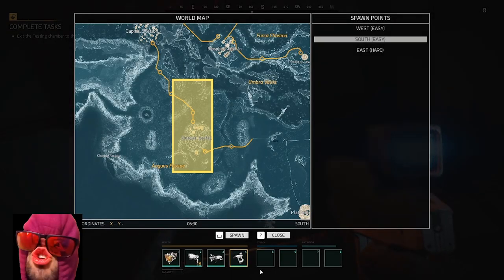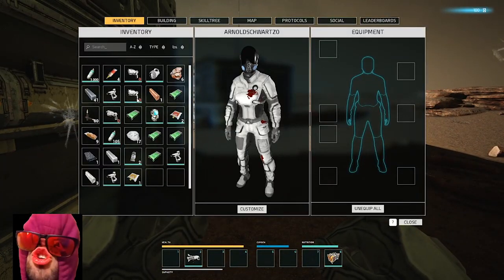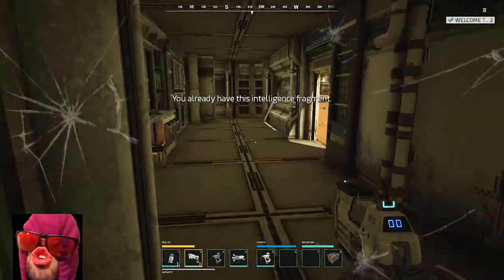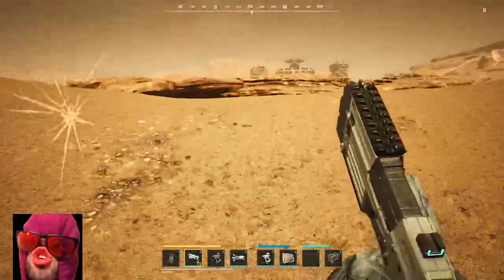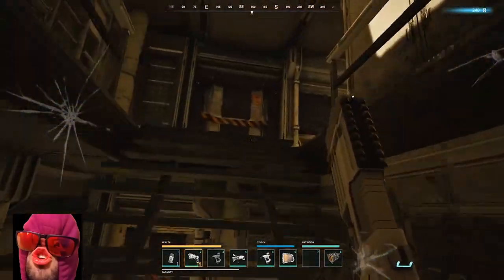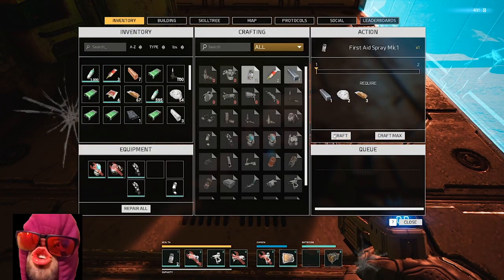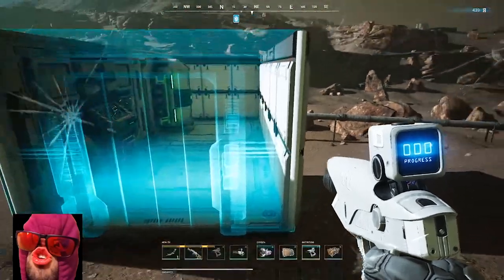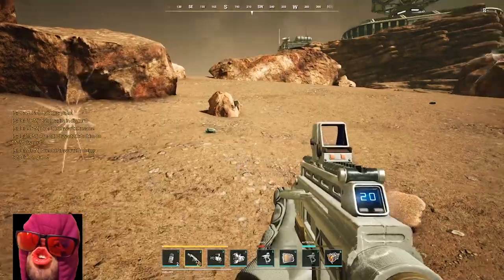How to get through early game on Day 1 Memories of mars Part 1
This footage was all within 3 hours out of 5
Sorry for the long video :)